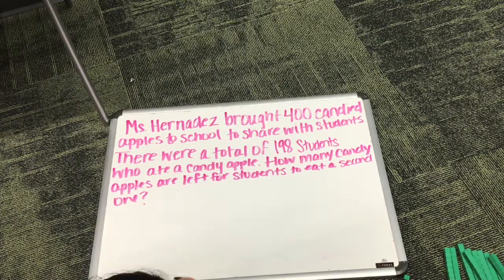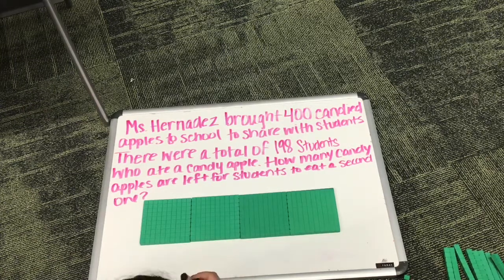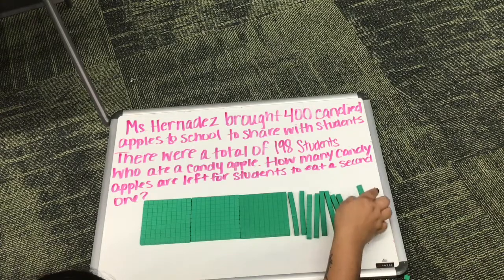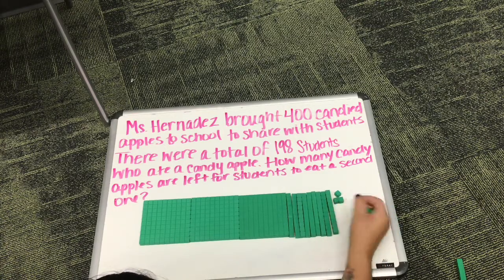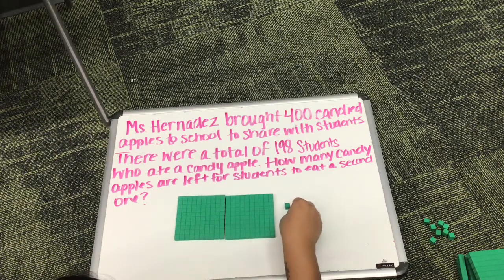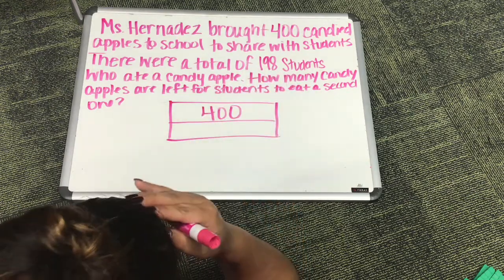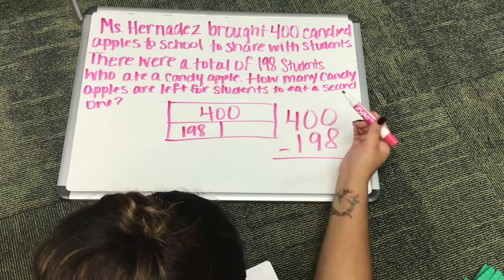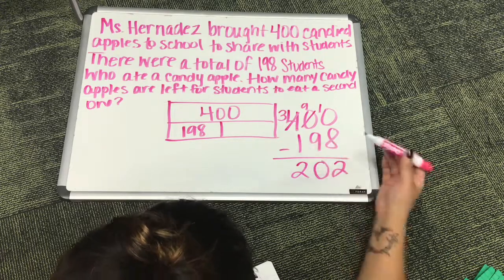Module 1 D & E